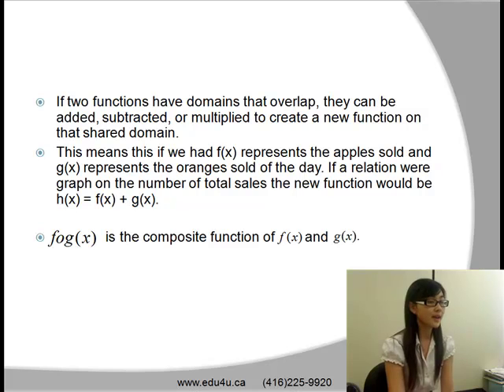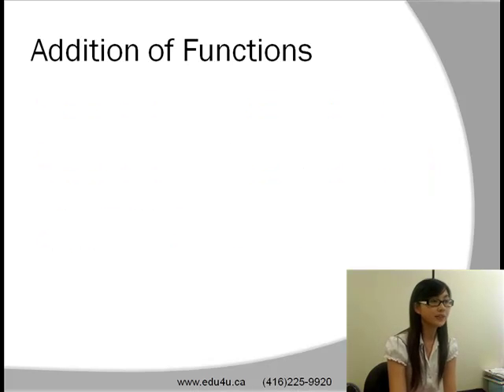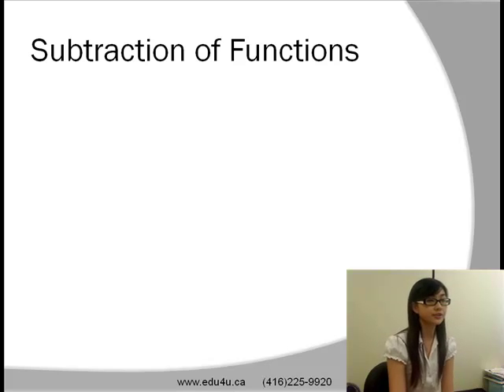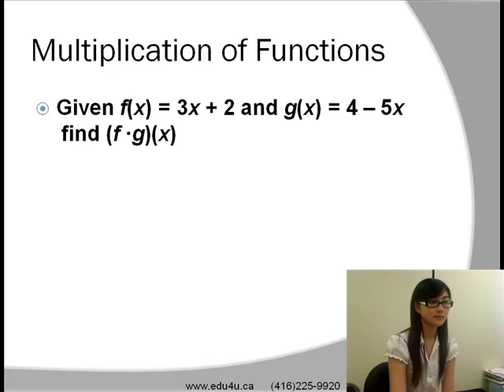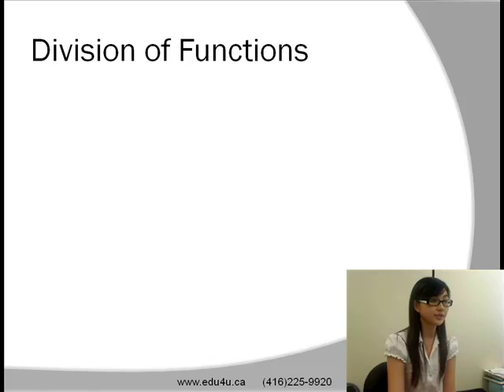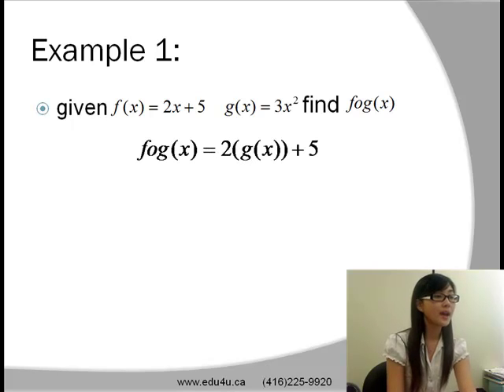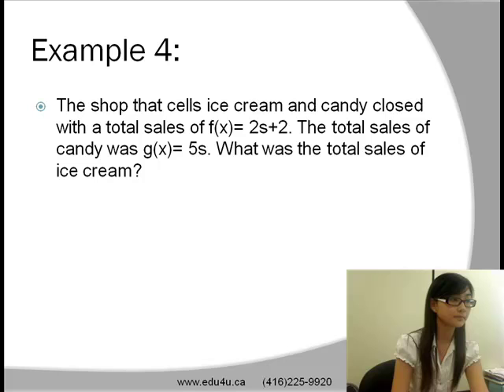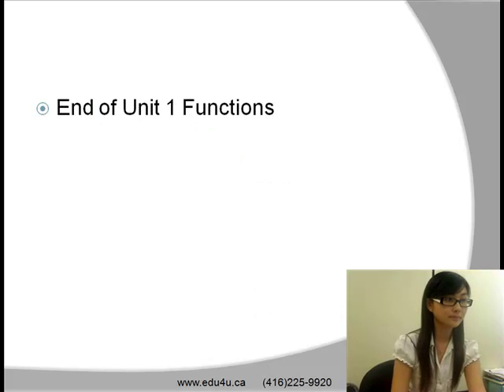Lecture 1.7 Exploring Operations with Functions